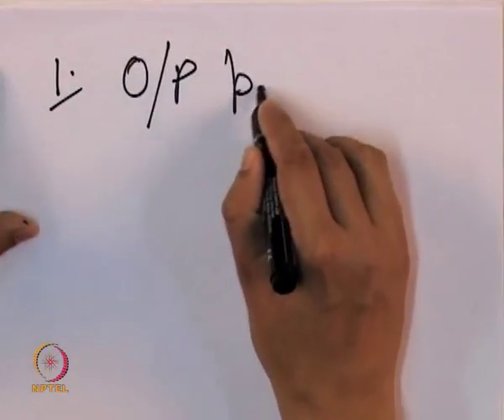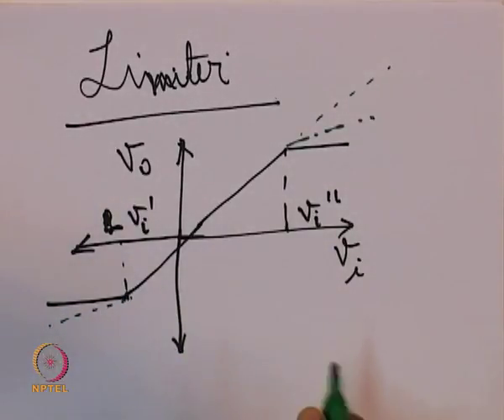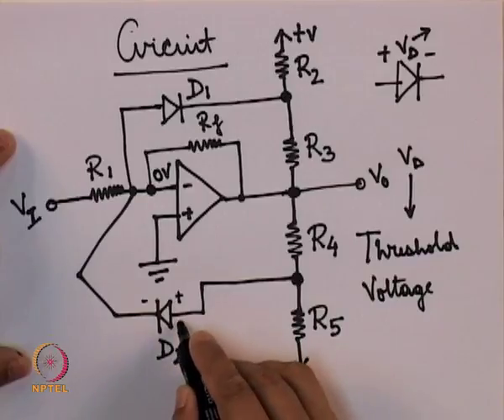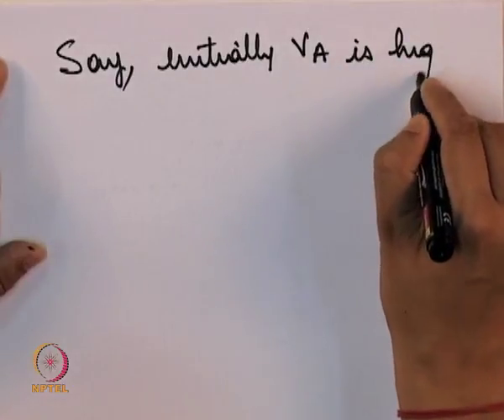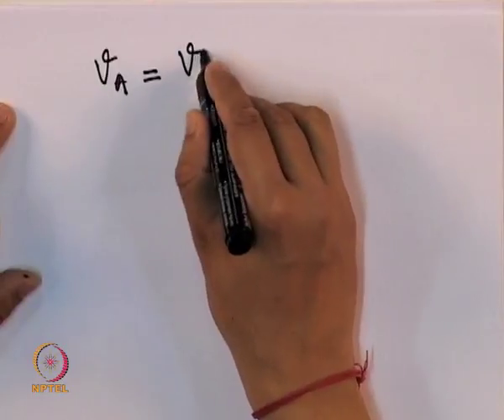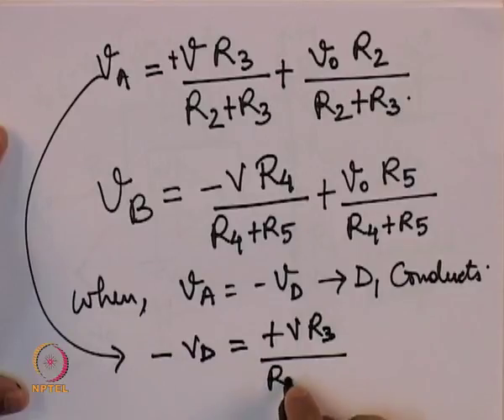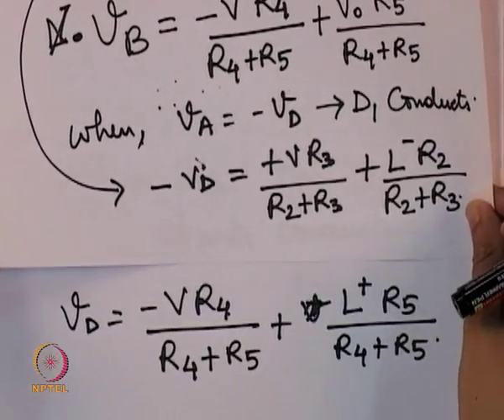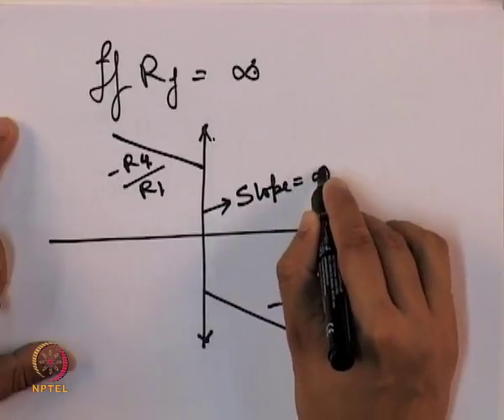NON LINEAR APPLICATIONS OF OPAMPS